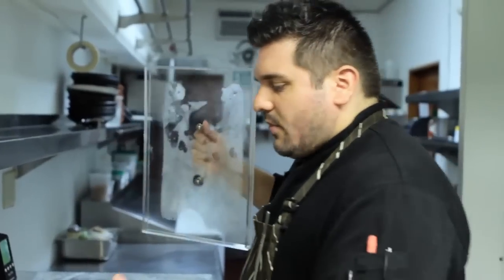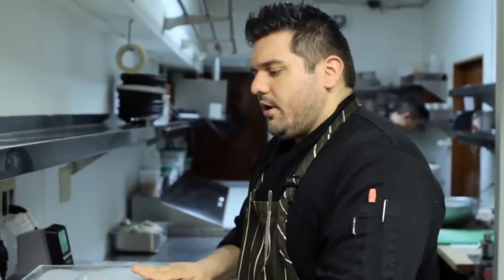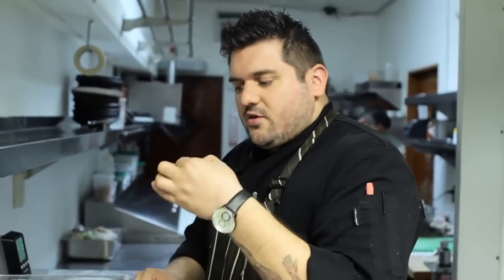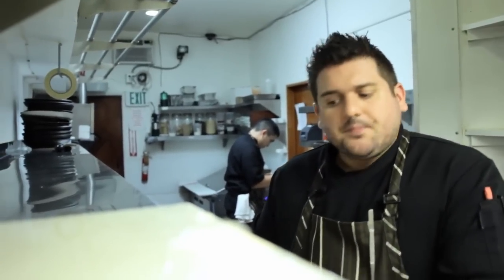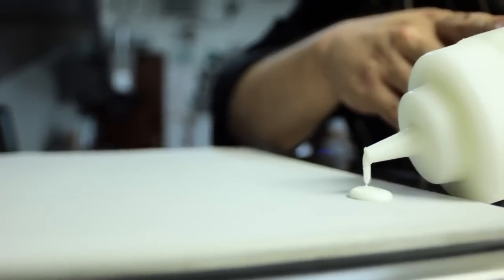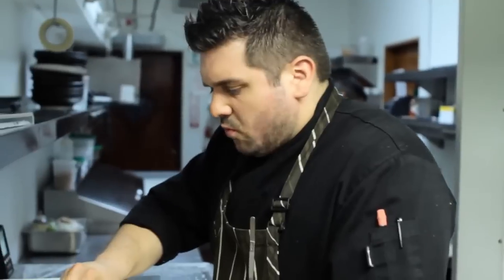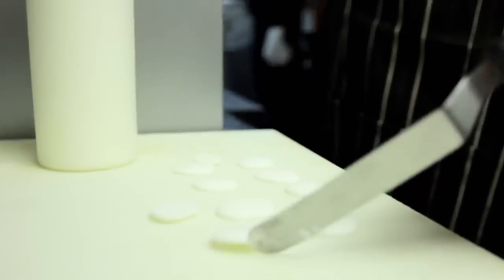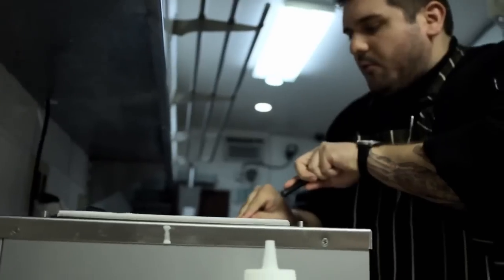The Anti griddle Inside My Kitchen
Chef Bradley Miller takes us inside the kitchen at the Inn of the Seventh Ray and teaches us how to use his favorite new high tech toy, the PolyScience Anti-Griddle to instantly freeze liquids. Learn how Chef Miller uses his anti-griddle in the restaurant and how to replicate an anti-griddle at home. Also, find out what Chef Bradley Miller thinks about Molecular Gastronomy.

ABOUT INSIDE MY KITCHEN
Every week, one fantastic chef takes you Inside their kitchen to teach you all about the tricks, tools, and recipes that makes their restaurant stand out from the crowd. Watch inside my kitchen to learn the delicious secrets of the culinary world.